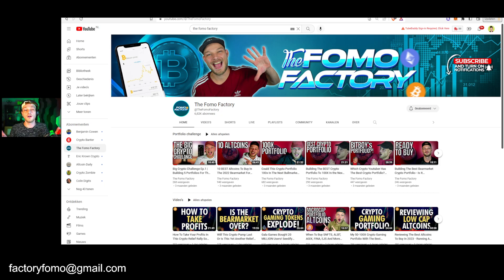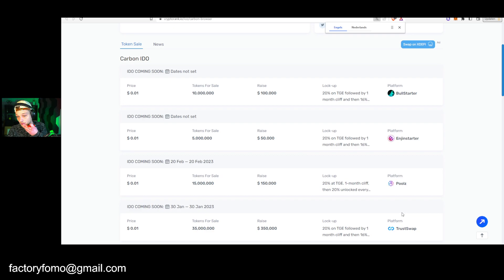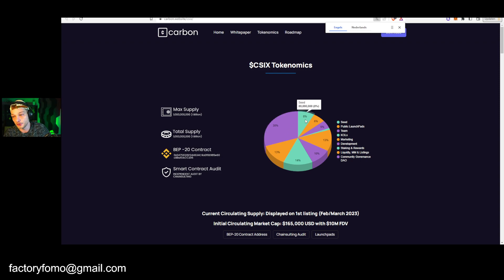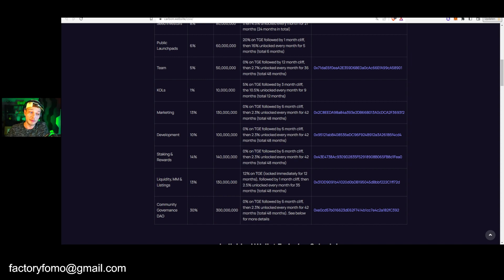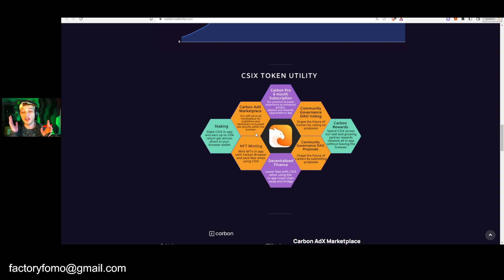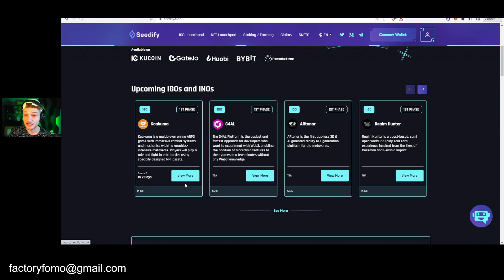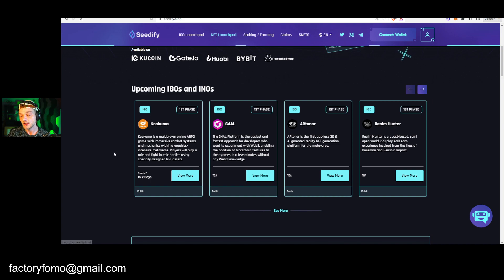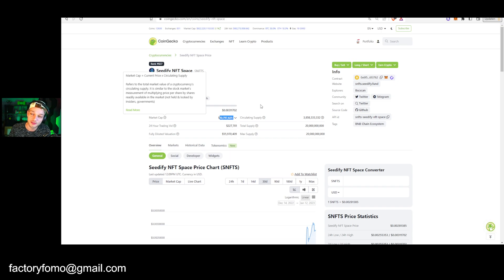5 MAJOR Upcoming Crypto Launches That Could Be Huge! 5 BEST Crypto Gaming Projects 2023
2023 will probably offer us a lot of great opportunities. We can, ofcourse, make money from older crypto projects but we can also look at the newer projects that are going to get released. In my opinion, these are the most promising new crypto gaming projects that are releasing soon!

The Fomo Factory is the second channel of Fomotion where we talk about the major alts, how to make money with cryptocurrency by trading, staking and more.